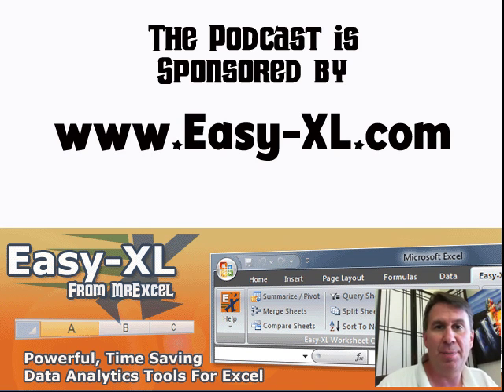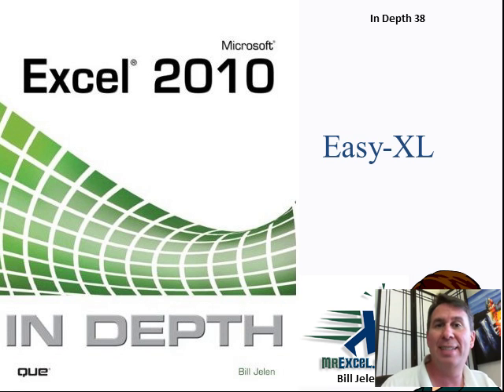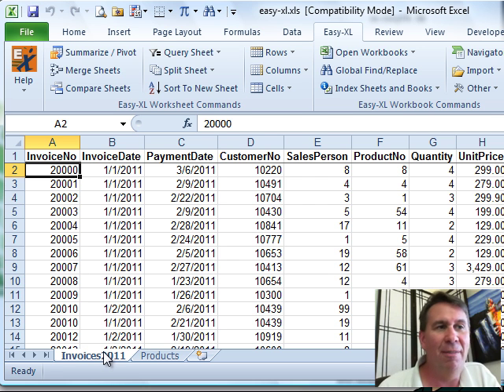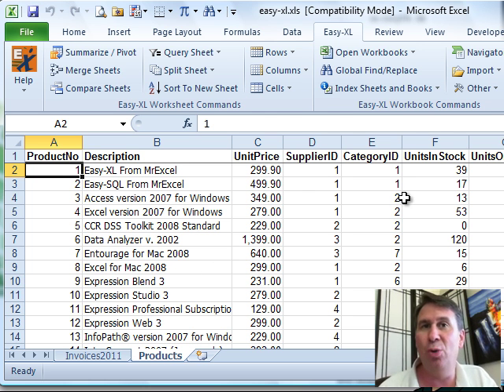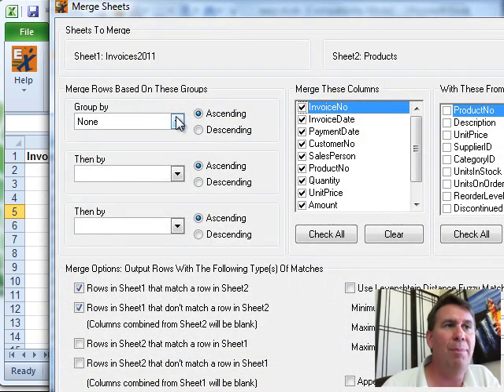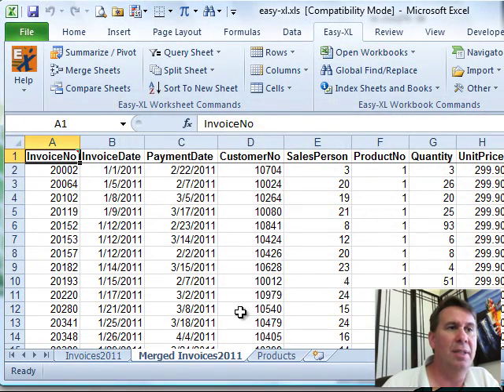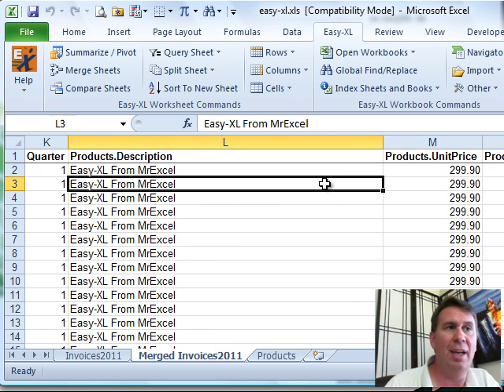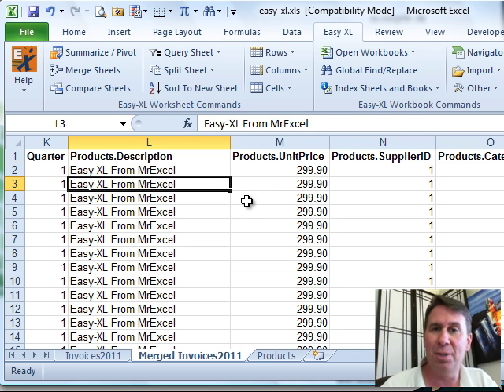Excel - Excel in Depth 38 - Easy-XL to Merge Sheets - Episode 1211.138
Microsoft Excel Tutorial - Excel in Depth 38 - Easy-XL to Merge Sheets.

Welcome to another episode of Excel In Depth, where we dive deep into the world of Excel and uncover hidden features and tips to help you excel in your work. In this episode, we're going to take a look at one of my favorite Excel add-ins, Easy-XL, and how it can make your life easier when it comes to merging sheets.

If you've ever had to do a VLOOKUP in Excel, you know how tedious and time-consuming it can be. But with Easy-XL, it's a breeze. Let's say you have a dataset of invoices with a product number field, but no product description. And you have another sheet with the product numbers and their corresponding descriptions. Normally, you would have to do a VLOOKUP to match the product numbers and descriptions, but with Easy-XL, it's just a few clicks away.

Simply go to the Easy-XL tab, select the merge sheets option, choose the two sheets you want to merge, and select the fields you want to include. Easy-XL will do all the work for you and create a new merged sheet with all the data you need. No more struggling with VLOOKUPs and trying to get them just right. Easy-XL takes care of it all.

But that's not all Easy-XL can do. In fact, it has over 50 features that can make your Excel experience smoother and more efficient. So if you want to take your Excel skills to the next level, I highly recommend giving Easy-XL a try. Thanks for tuning in to this episode of Excel In Depth, and be sure to join us next time for more tips and tricks to help you excel in Excel.

Table of Contents:
(00:00) Overview of Easy-XL and its features
(00:16) Using Easy-XL for VLOOKUPs
(00:26) Example of using Easy-XL to merge data from two sheets
(01:05) Result: Merged Invoices2011 worksheet with all data and merged fields
(01:15) Easy-XL offers 50 helpful features
(01:25) Clicking Like really helps the algorithm

Use the Easy-XL utility to merge two worksheets, one from this year and one from last year.